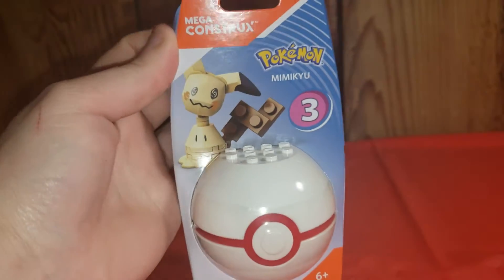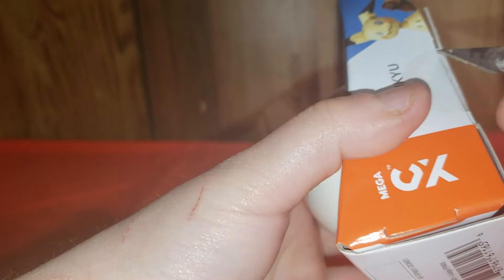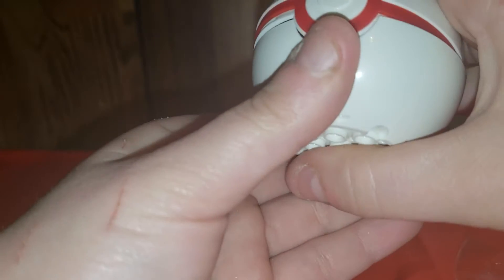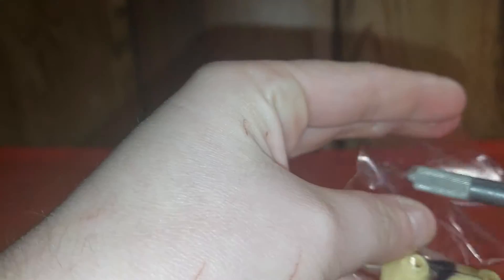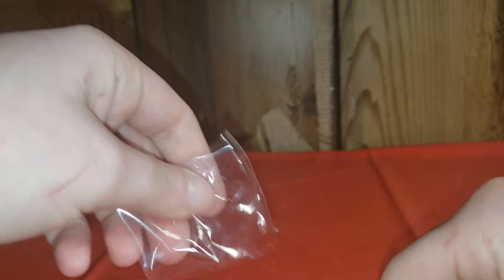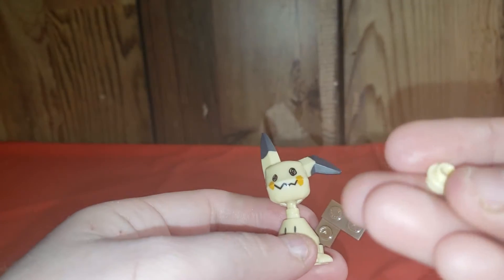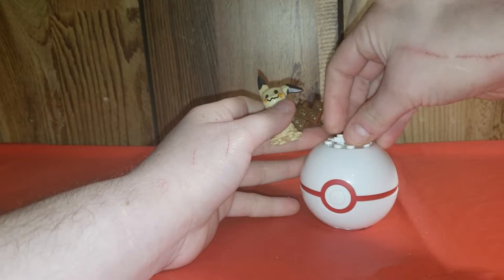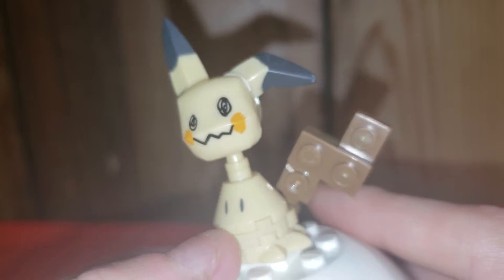Mimikyu mega construx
Ok this should be the last one on my main phone need to add from my old phone when I was drinking

Be uploading pics on Instagram that have nothing to do with YouTube videos but stuff I want on there... so if you see anything it may or may not have a video...